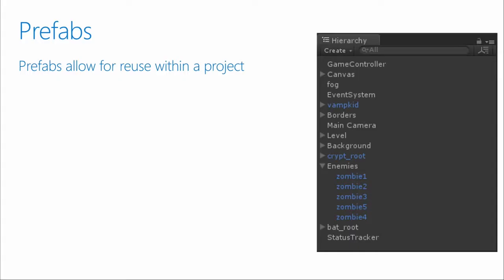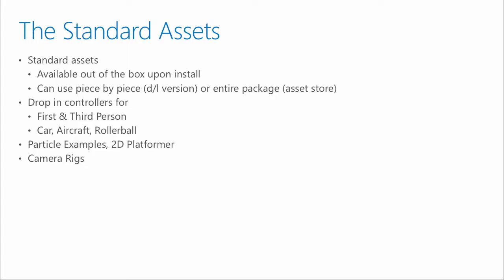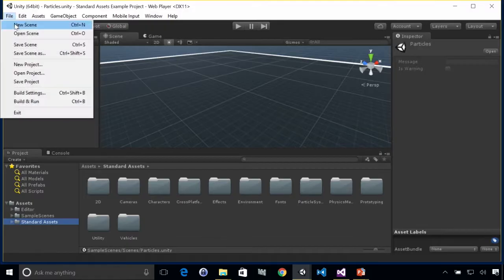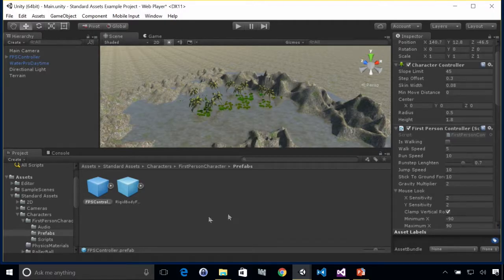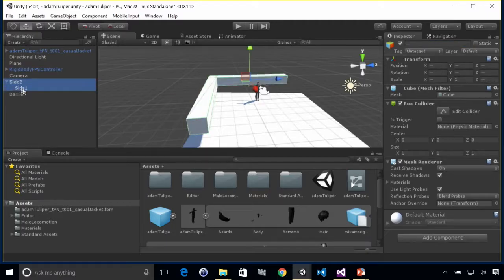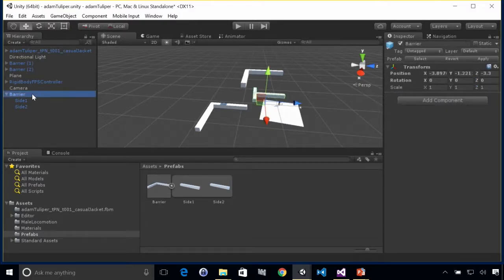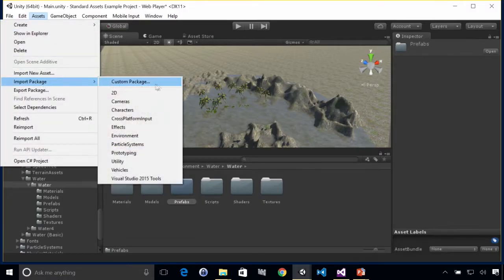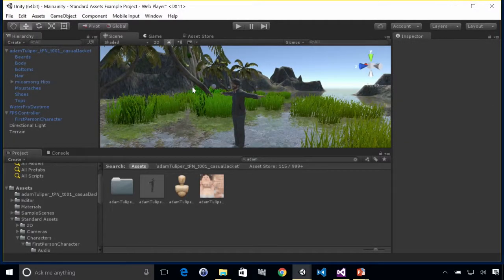20336 263923 cfi1fbom mfq H264 3400kbps AAC und ch2 96kbps